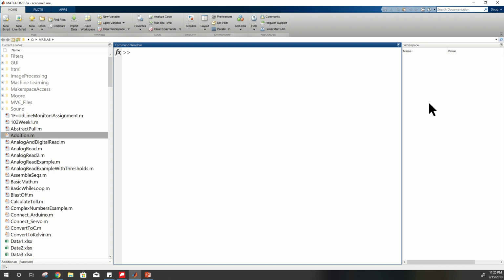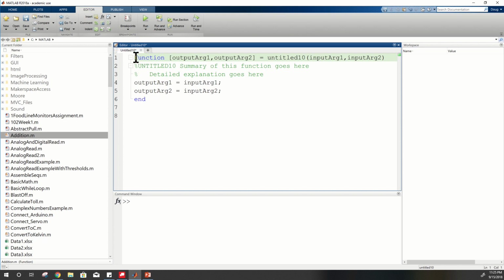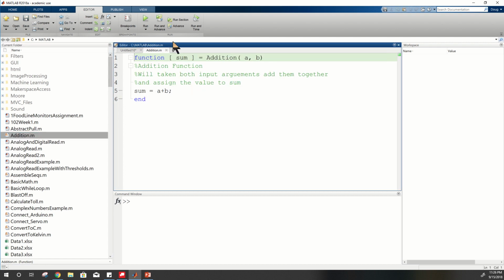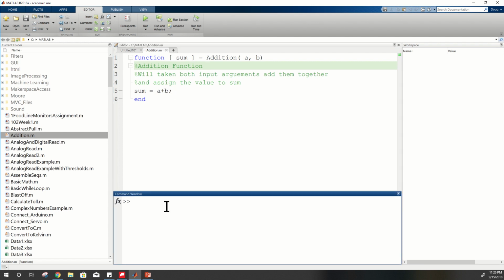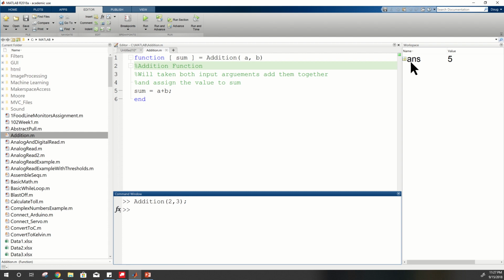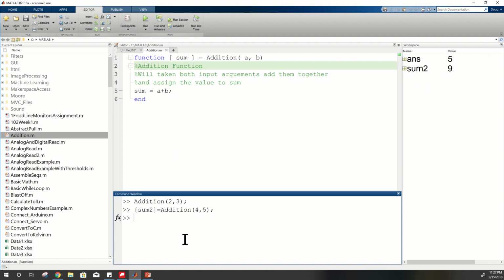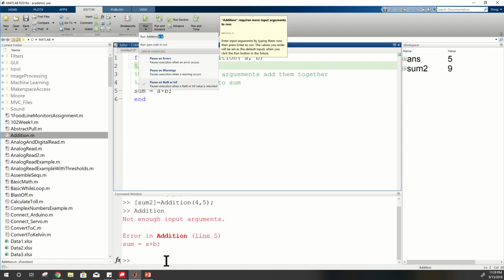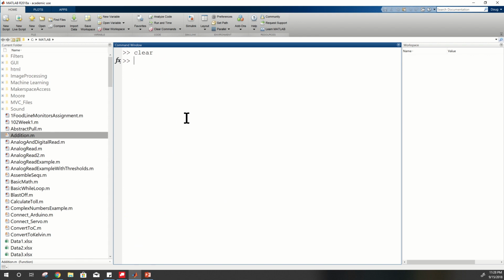Introduction to Functions in Matlab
This video will walk you through the basic parts of a function.

Example:
function [ sum ] = Addition( a, b)
%Addition Function
%Will taken both input arguements add them together
%and assign the value to sum
sum = a+b;
end